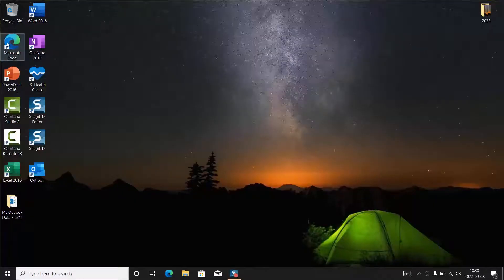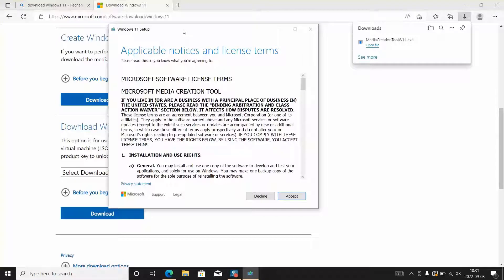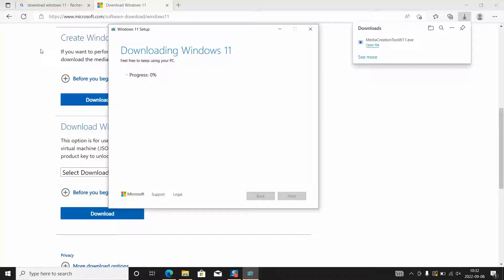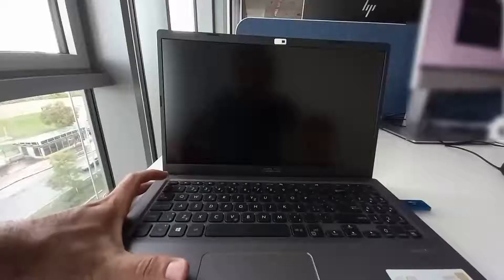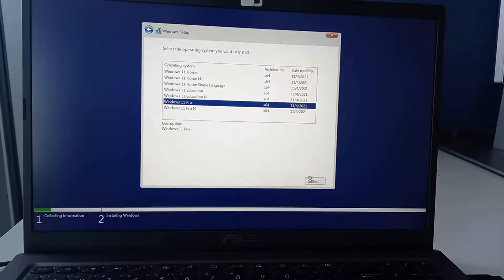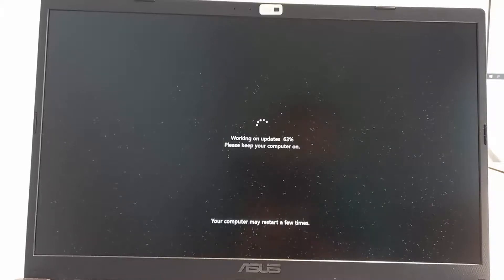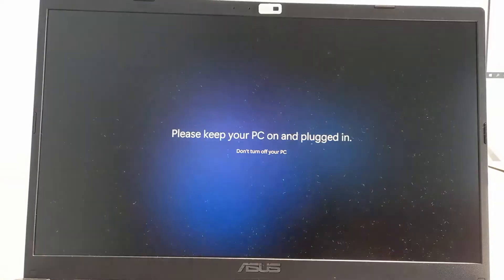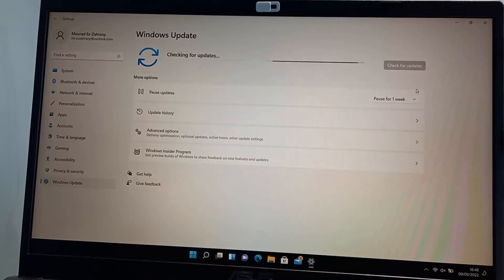How to install windows 11 using an SD card (explained all in step-by-step From A to Z)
are you looking for a way to install windows 11 or upgrade to windows 11 and you don't know how to do it ?
do you have an SD card with more than 8 GB  and you want to use it for the installation or upgrade to windows 11?
this video is a step-by-step tutorial where all explained and no IT knowledge is needed, if you are beginner with no knowledge or with knowledge all what you need to do is to watch this video and you will make it.